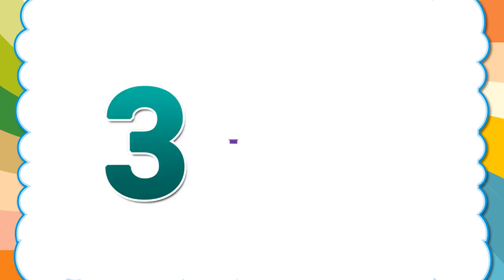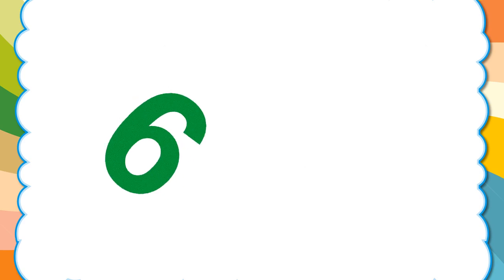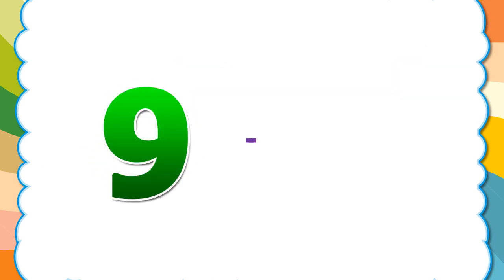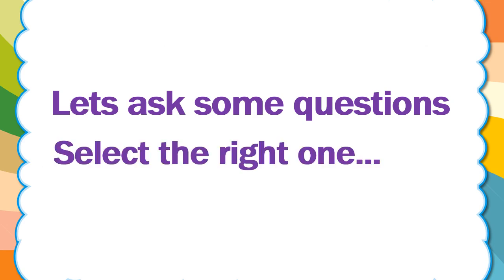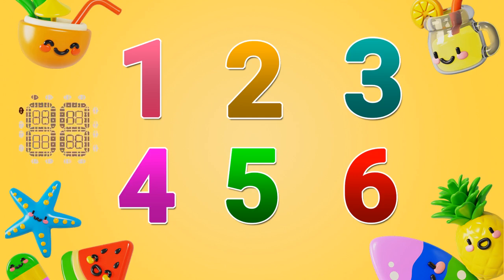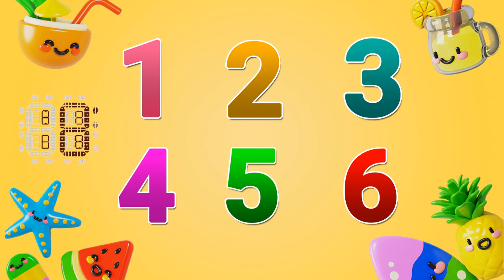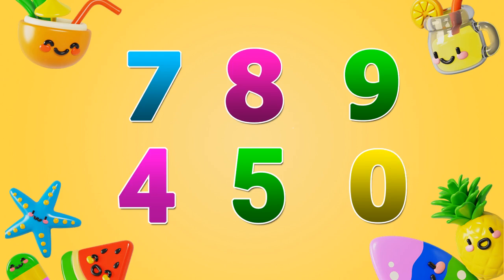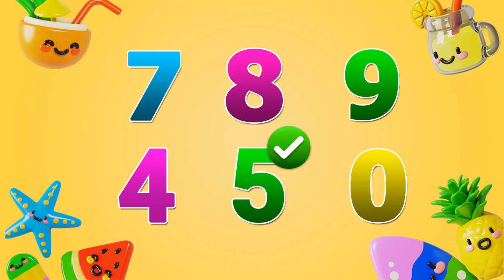One to 10 Numbers Names for Kids : Easy Learning with Quizzes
🔢 Explore the Numbers: 0 to 9! 🔢

Welcome to our exciting and educational journey through the world of numbers! In this fun video, we introduce your little ones to the numbers from 0 to 9, helping them recognize, learn, and pronounce each number with ease.

🌟 Learn the Numbers in a Fun Way! 🌟

Each number – from 0 to 9 – is taught through engaging visuals and simple explanations, making it easy for kids to grasp the concept of numbers while enjoying the learning process.

🌟 Key Highlights:

Bright and engaging visuals for each number.
Easy-to-follow pronunciation of 0 to 9.
Examples and objects associated with each number (e.g., 1 apple, 2 balls, 3 cats, etc.).
Encouraging early numeracy skills and number recognition.
This video is perfect for toddlers, preschoolers, and young learners who are just starting their educational journey and are excited to learn about numbers!

🔢 Learning numbers has never been this fun and easy! 🔢